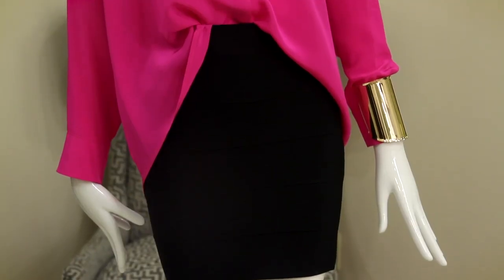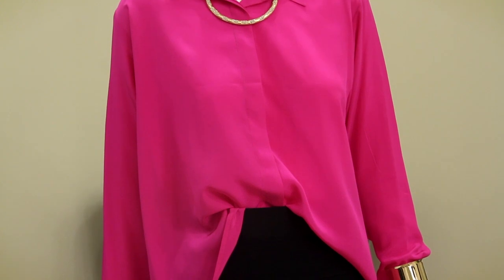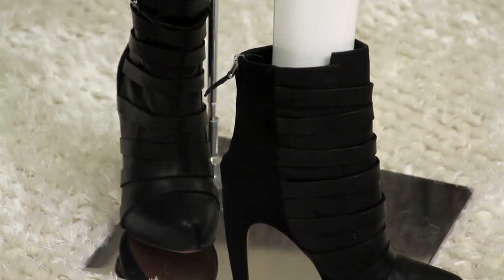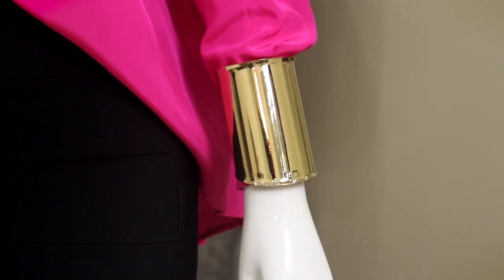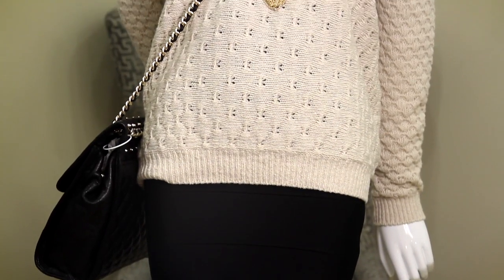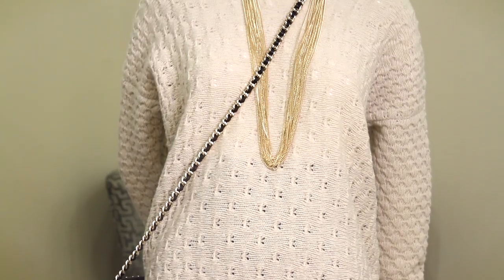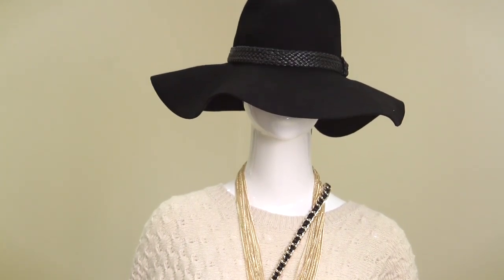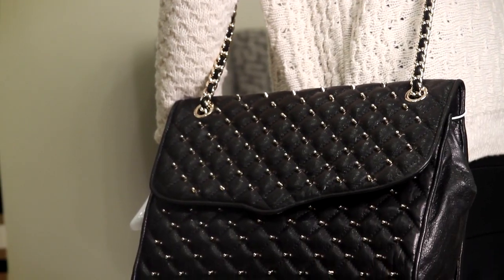How to Accessorize a Fitted, Black Mini-Skirt : Fashion Tips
Accessorizing a fitted blank mini skirt is a great opportunity to really have fun with your look. Accessorize a fitted black mini skirt with help from a wardrobe stylist, fashion consultant, fashion correspondent and personal shopper in this free video clip.

Expert: Melanie Pace
Bio: Melanie Pace is a wardrobe stylist, fashion consultant, fashion correspondent and personal shopper in Orlando.

Series Description: Fashion is every bit as much about how you're wearing something as it is about what you choose to wear in the first place. Get fashion tips for a variety of different situations with help from a wardrobe stylist, fashion consultant, fashion correspondent and personal shopper in this free video series.